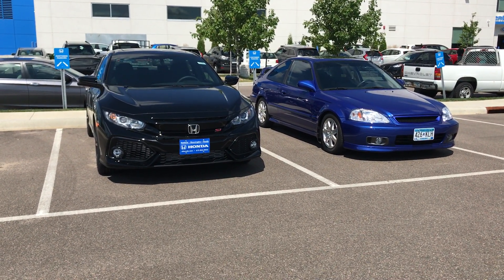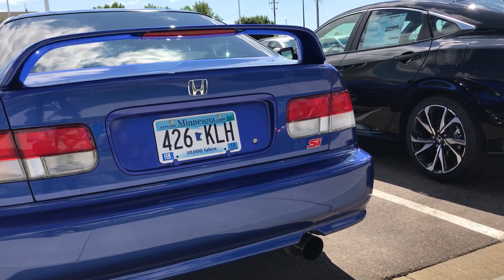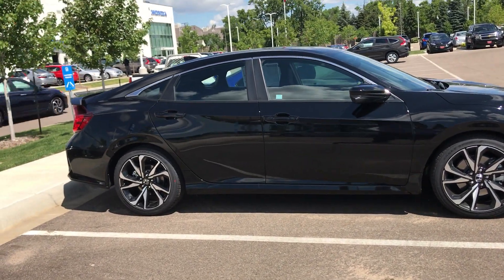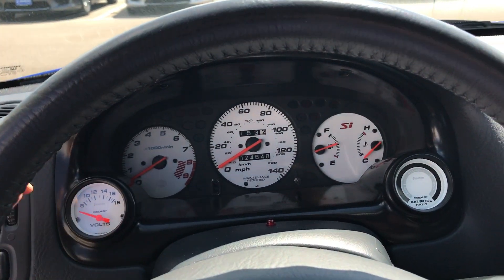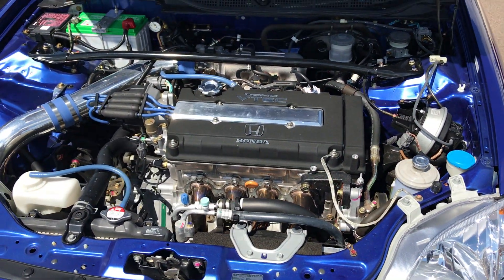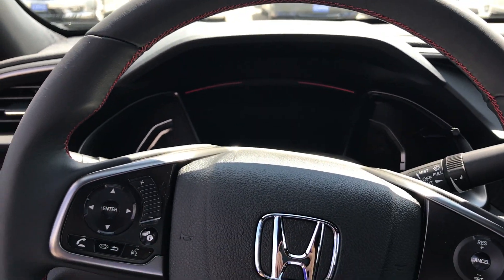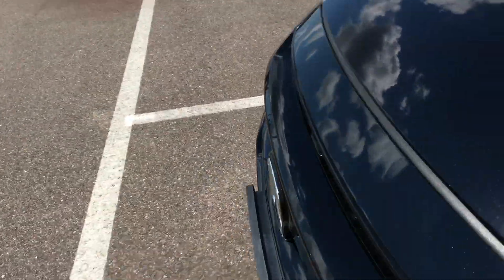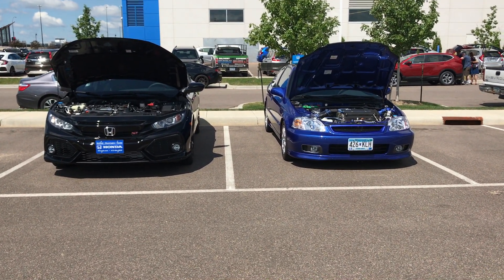2017 Civic Si vs. 2000 Civic Si : Comparison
Hey there guys, Tommie From Richfield-Bloomington Honda here with a 2017 Honda Civic si and a 2000 Honda Civic Si! 17 years later and the differenece is HUGE. Both cars look good in their own way. The 2000, a true Honda classic. The 2017, a true art of modern cars.

I took the liberty of creating this video for you and I hope I did a good job capturing the best parts of the car.